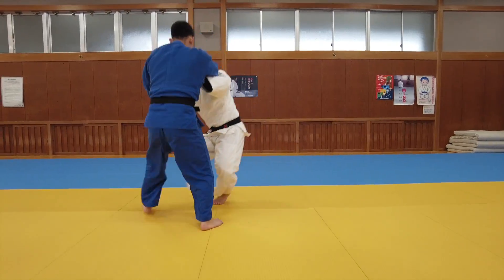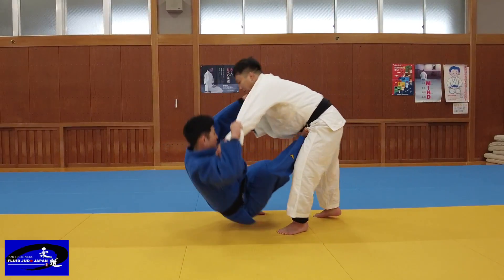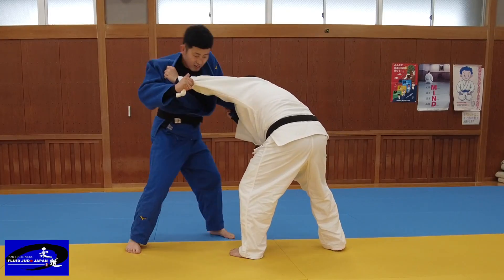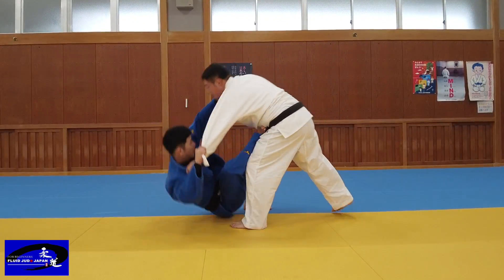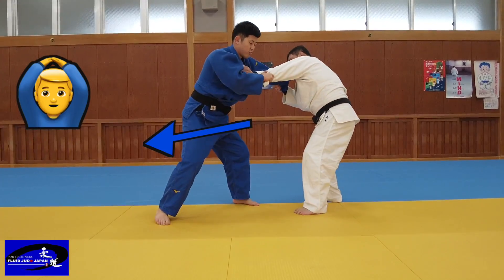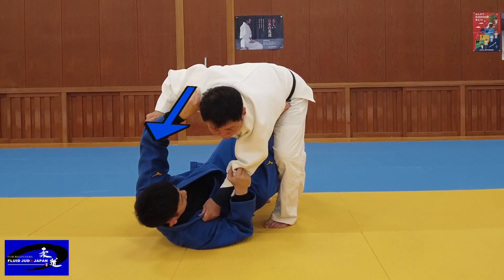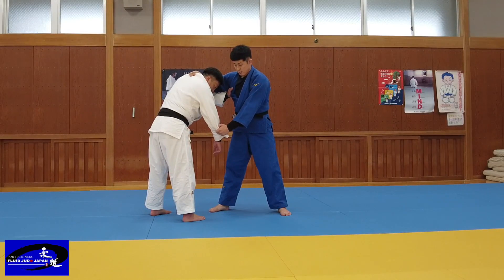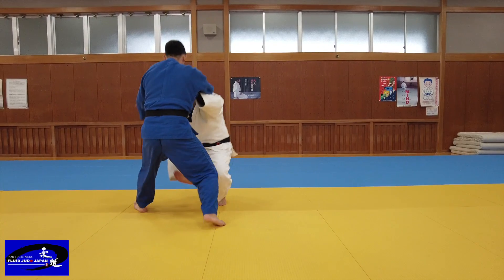Tomoe Nage the fundamental judo throw.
Tomoe nage is a fundamental sacrifice throw, learn how to do this throw correctly.
In this video learn how to throw tomoe nage in multiple ways, the thrower in this video has a special and a unique way to throw.